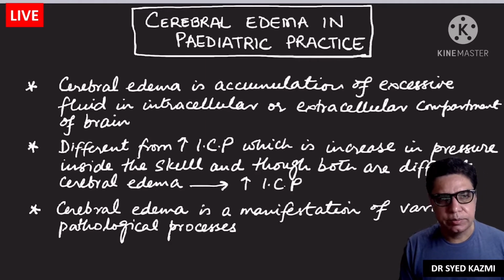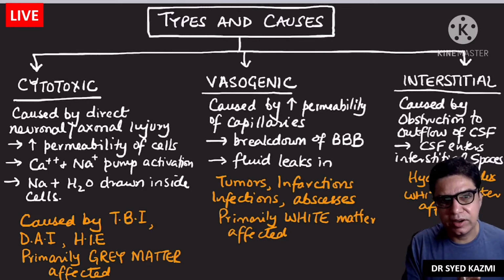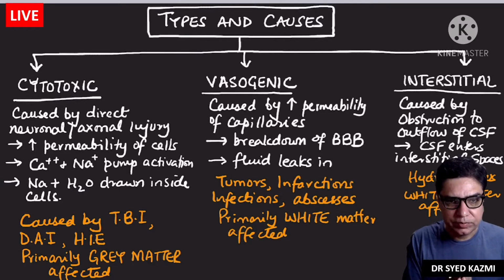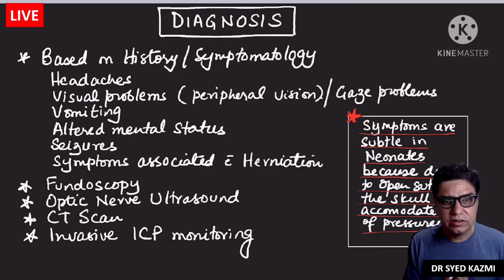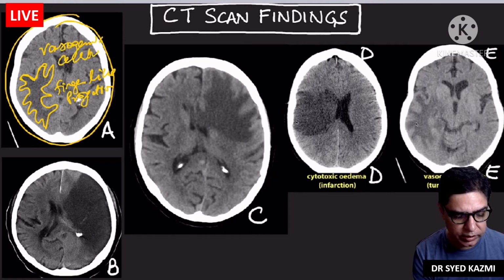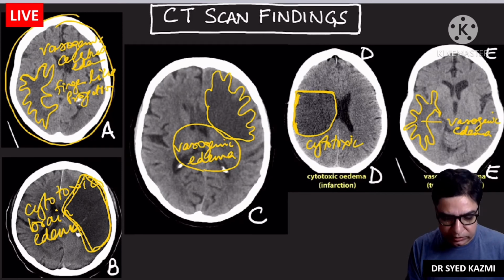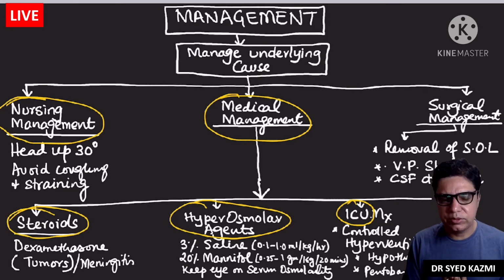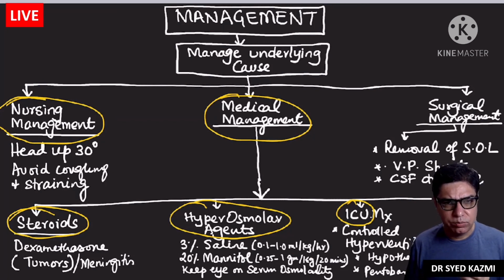Cerebral Edema and increased ICP in Paediatric Practice